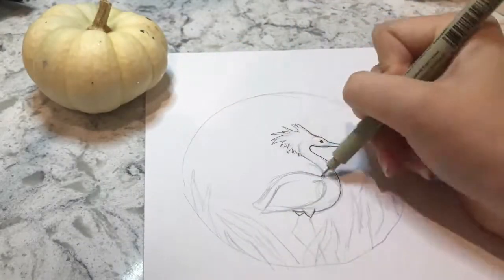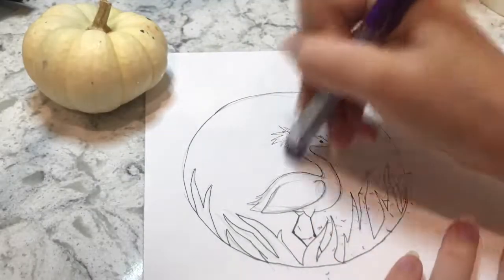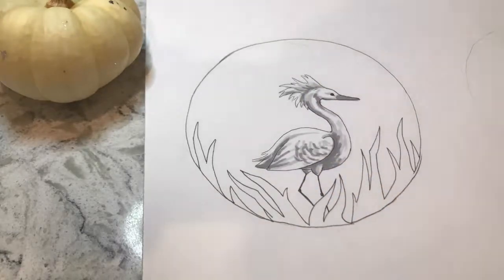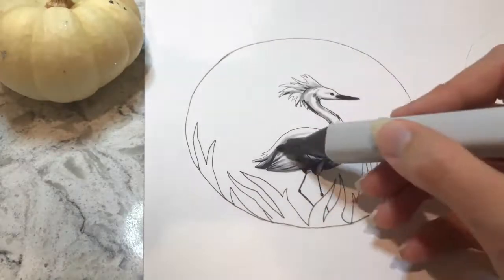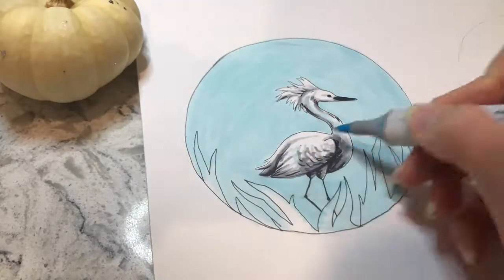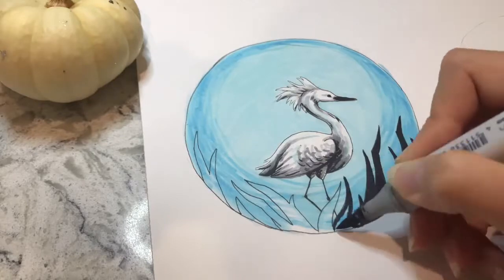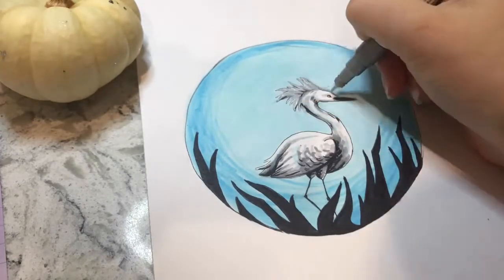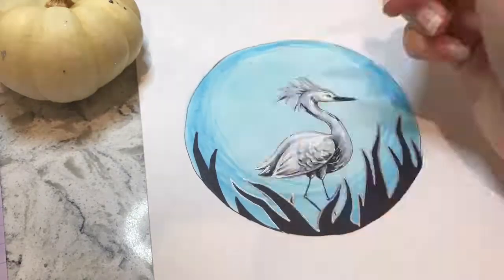Inktober Day 30 | Catch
For the 30th day of Inktober, I drew a snowy egret!

My Etsy Shop

Inktober Materials:

Copic Markers
Micron Pen
White Pen
Gold Ink Pen